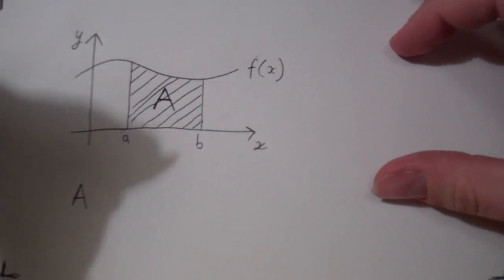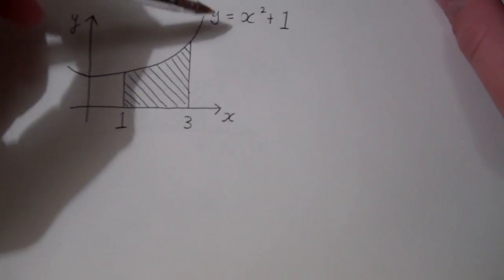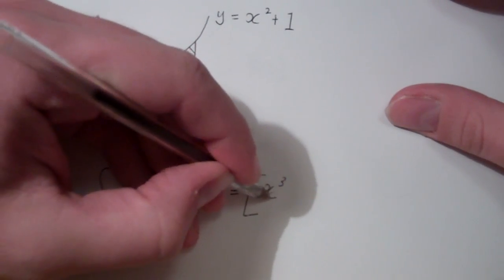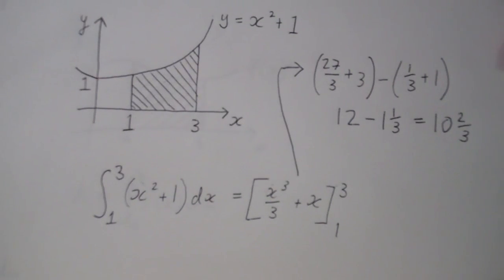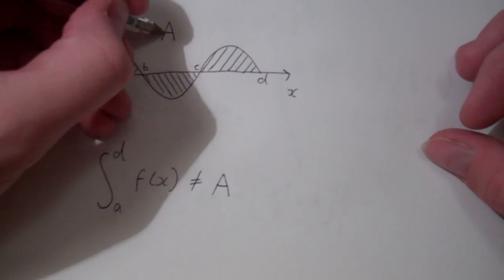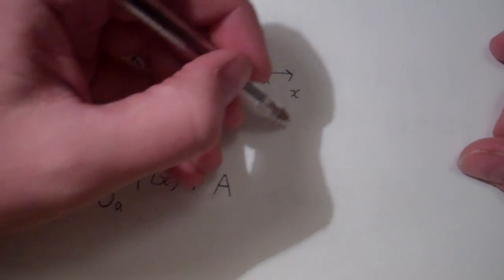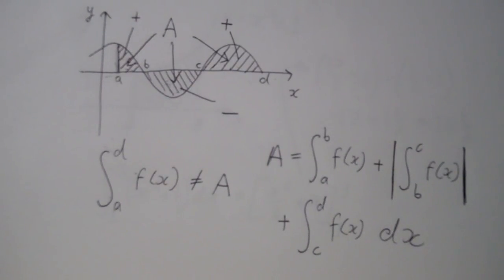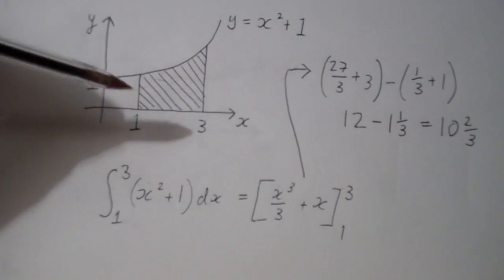Area Under a Graph (Using Integration)